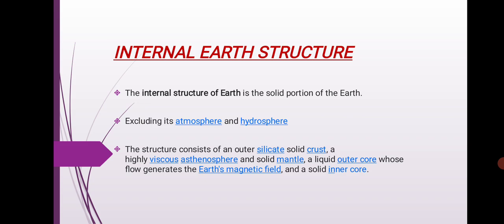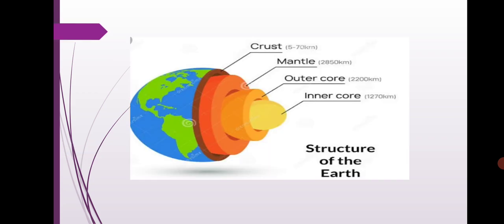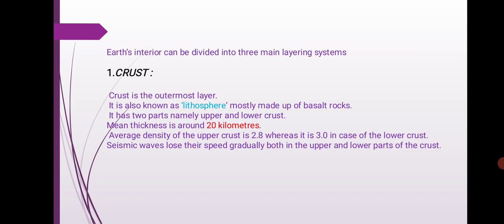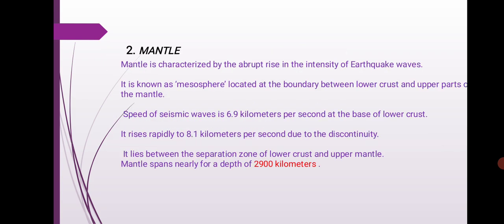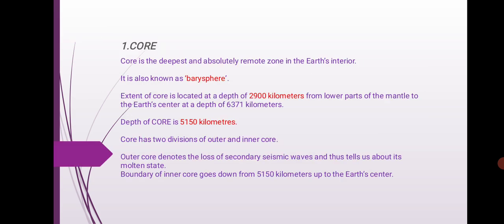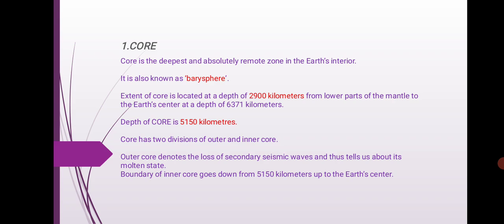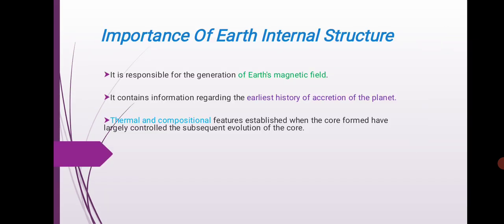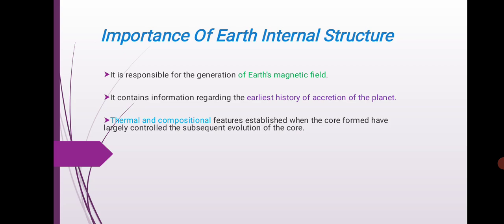Internal Earth Structure